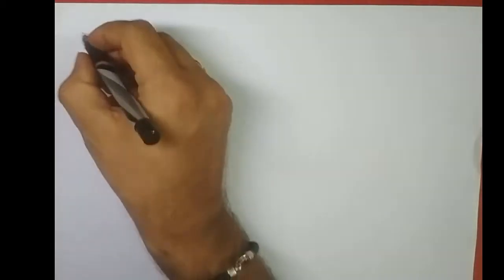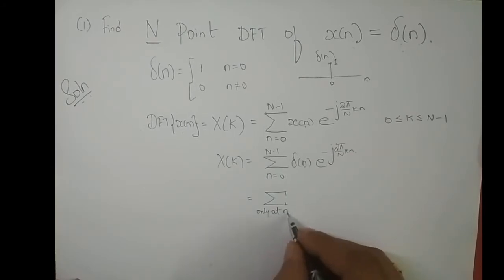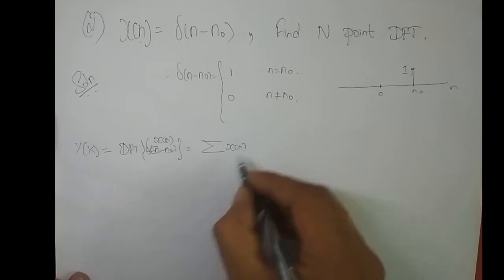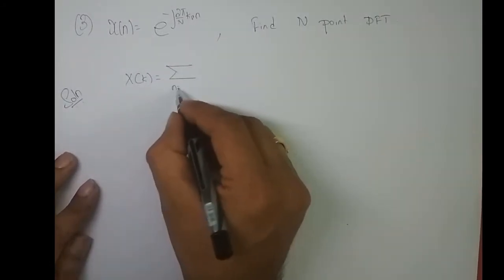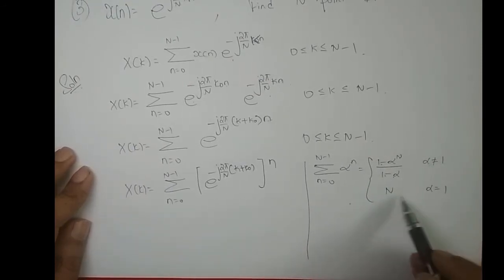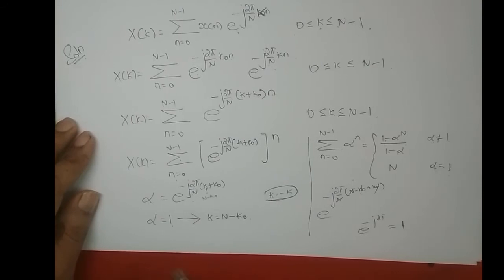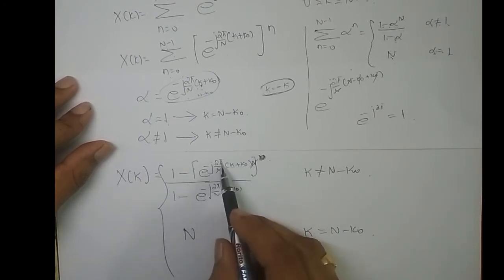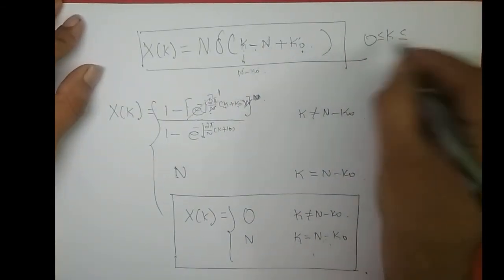DSP L5 - Solving few basics DFT Problems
This video will give you an idea to find DFT of a unit impulse function